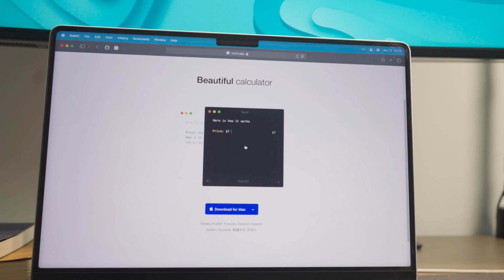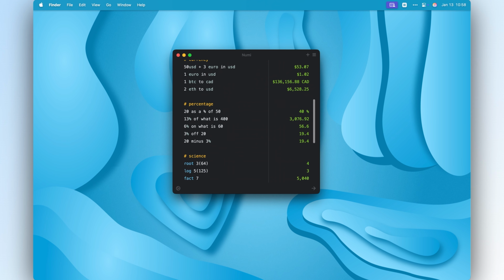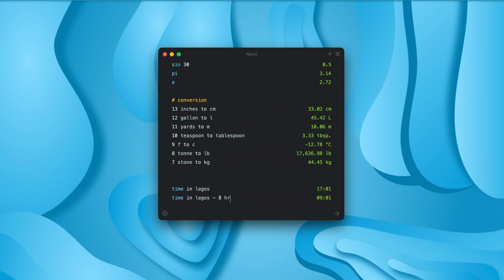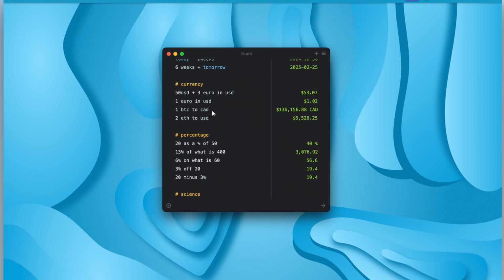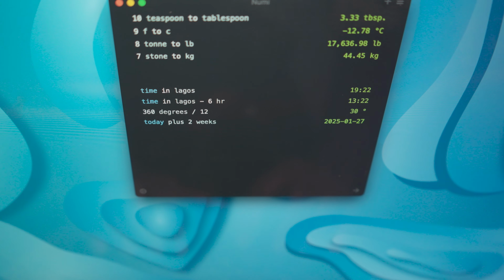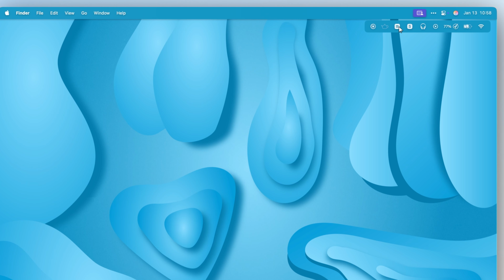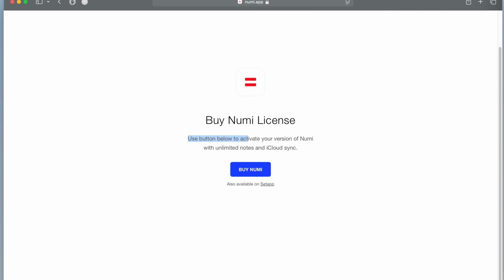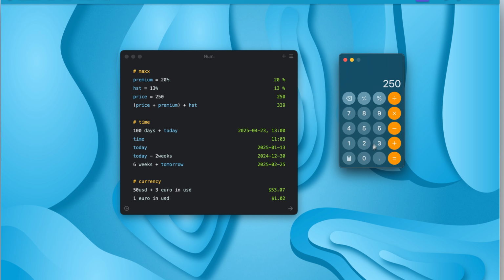Numi | The Smartest Calculator for Mac?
Numi isn’t just a calculator—it’s a powerful, intuitive tool that combines math, conversions, and text. But is it worth using, better than the regular calculator? Let’s break down its best features!